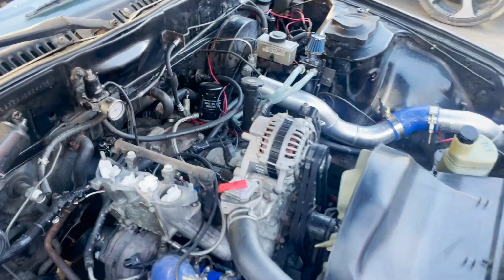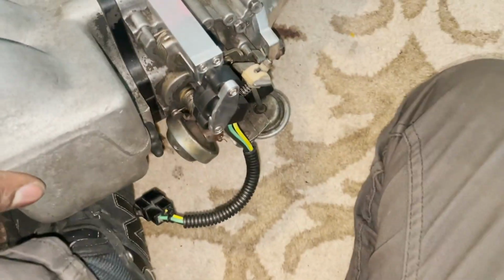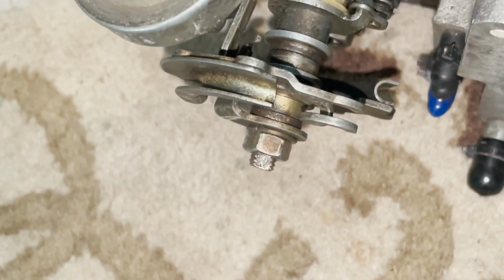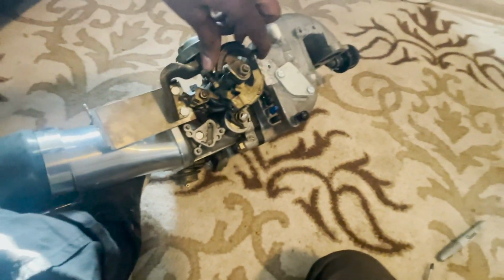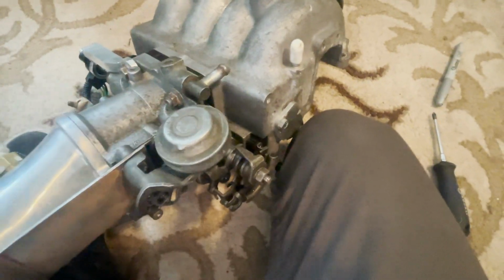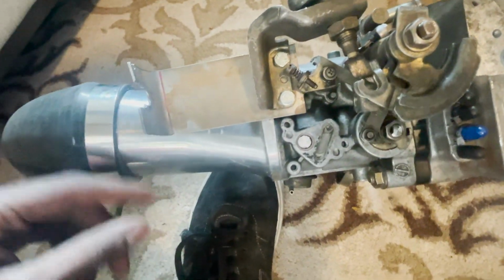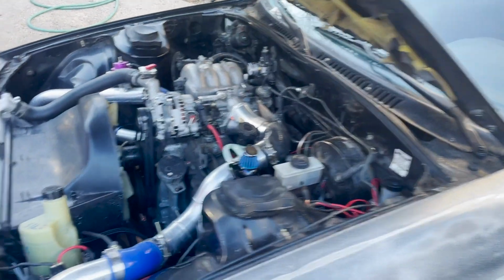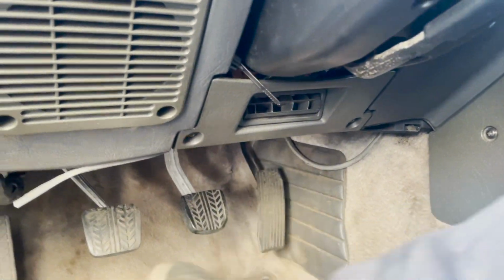Stuck Throttle Body Fix | FC RX7 Restoration Ep.18